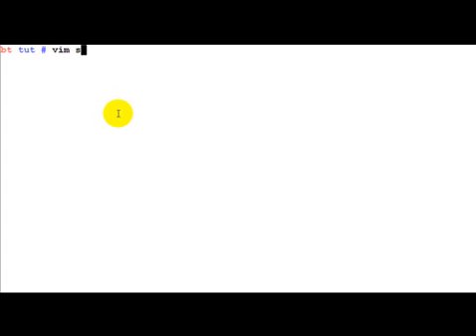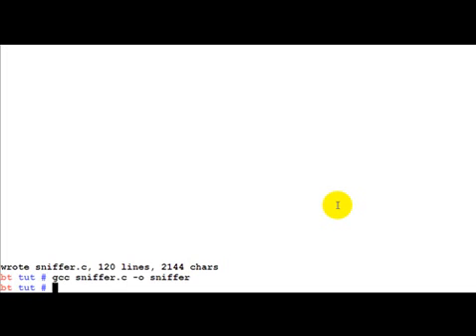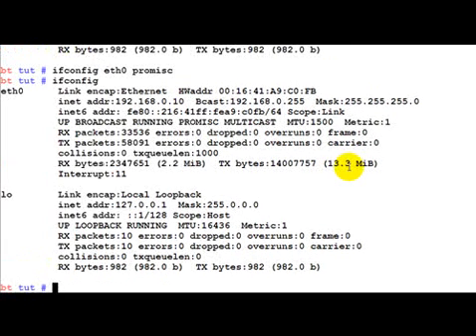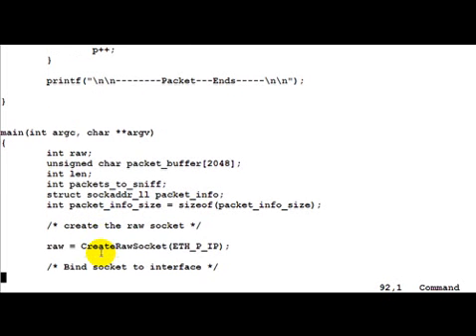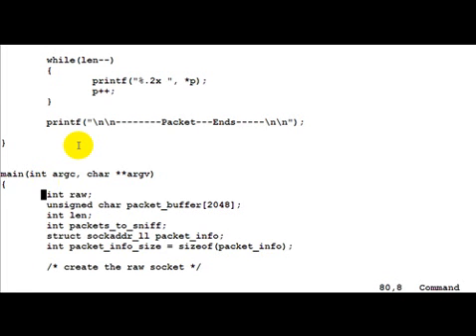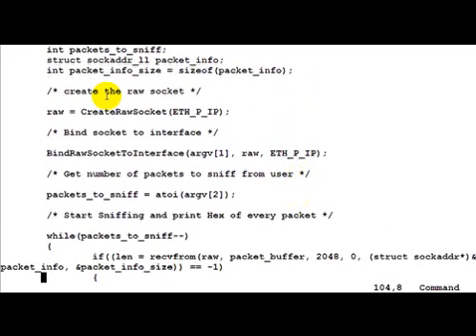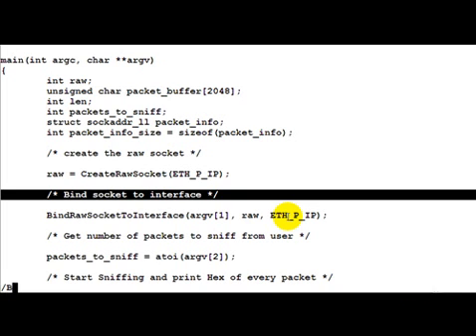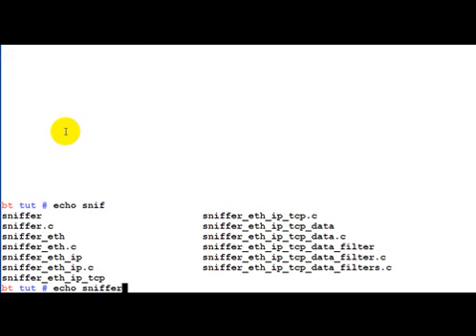Generic Packet Sniffer Programming